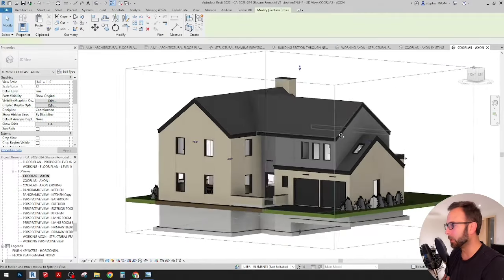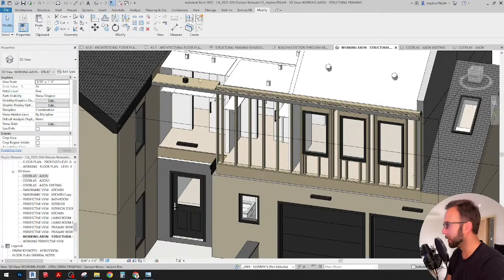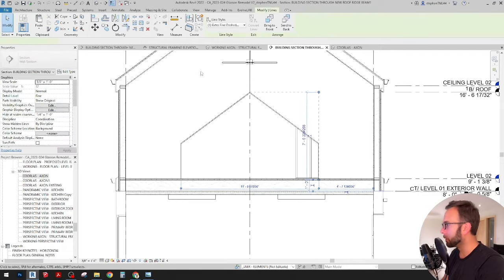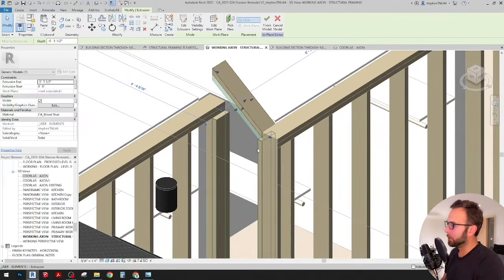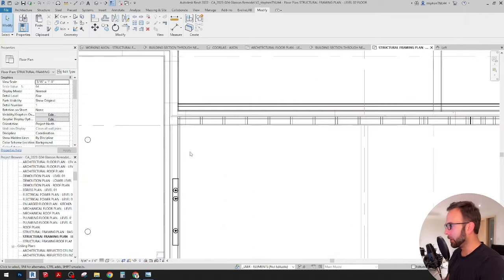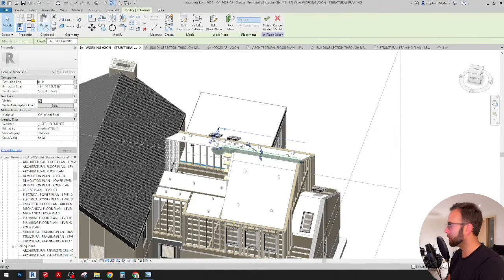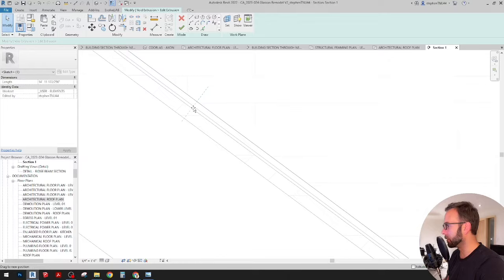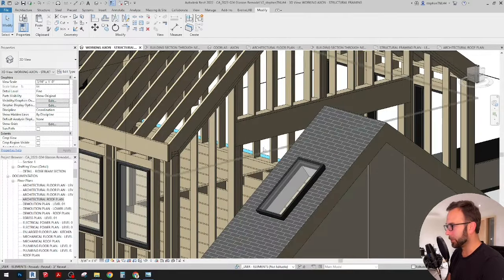Residential Wood Framing (Revit Tutorial)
This video is a tutorial discussing the basics of wood framing, and methods for modeling stud walls, roof rafters, and other components in Revit.

The project featured in this video is a residential addition containing a primary bedroom, en suite, and two (2) walk-in closets. A restriction in the zoning ordinance required an upper floor side yard setback, which created the unique structural situation addressed in this video.

0:00:00 - Introduction/Project Background
0:01:50 - Stud Wall Framing
0:04:48 - Window Framing (Void Extrusions)
0:14:04 - Modifying a Stud Wall Layout (Generic Model Extrusion)
0:22:33 - Gable End with Load Bearing Beams
0:39:28 - Matching Rafter Slopes
0:46:15 - Floor Framing (Beams and Joists)
1:07:01 - Roof Ridge Beam and Post
1:12:01 - Roof Rafter Framing
1:22:28 - Roof Valley Framing
1:34:37 - Conclusion (Final Thoughts)